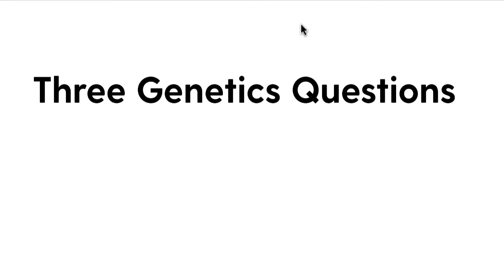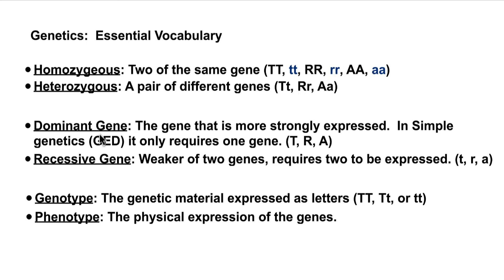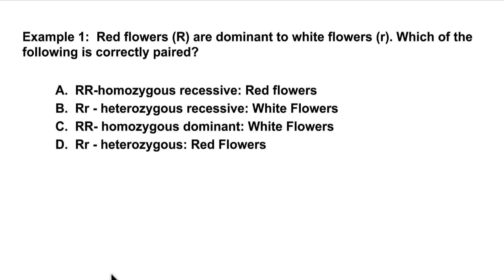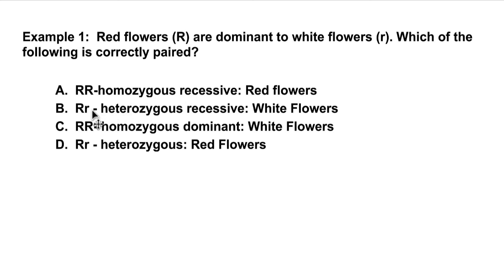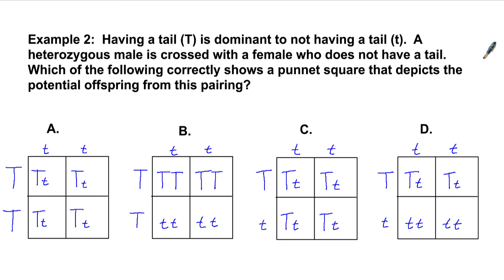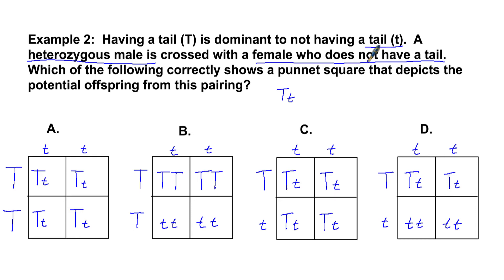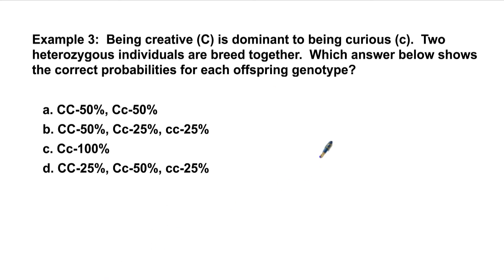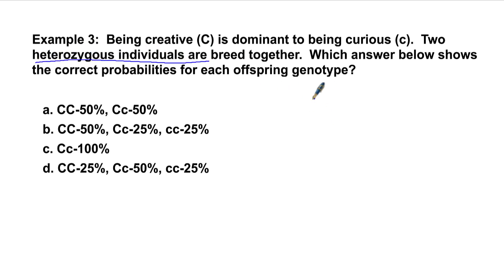Three Genetics GED Science Questions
Table of Contents:

00:10 - Genetics Terms
01:45 - Question 1
03:10 - Question 2
05:24 - Question 3
08:03 - Marker